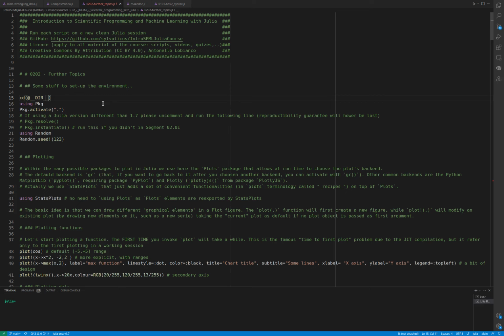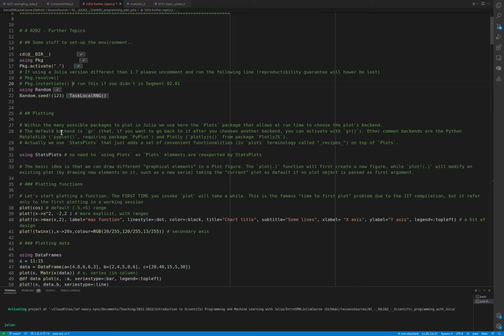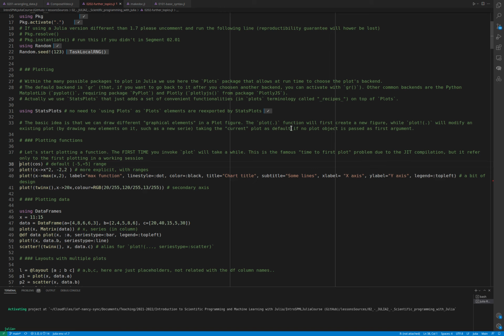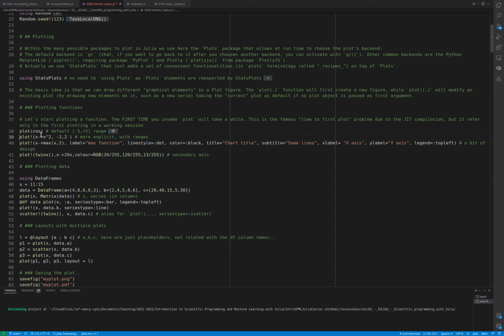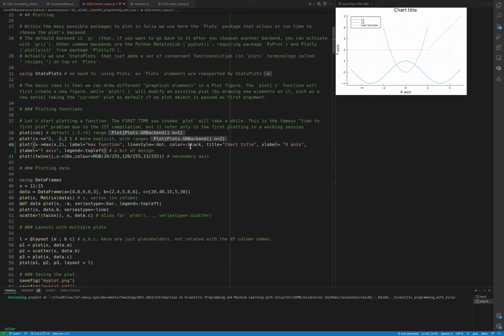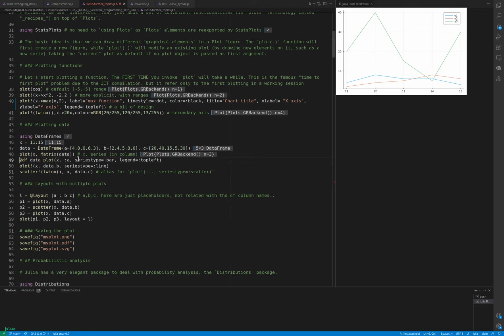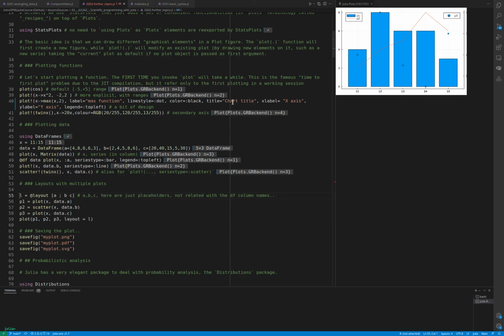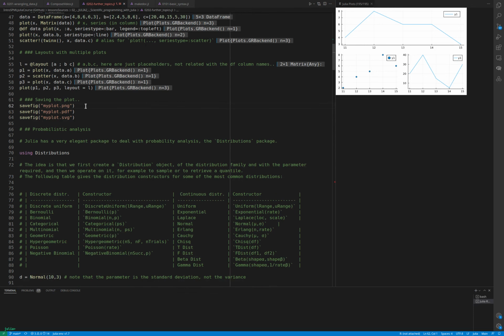SPMLJ 02 JULIA2 2A Further topics Part A Plotting